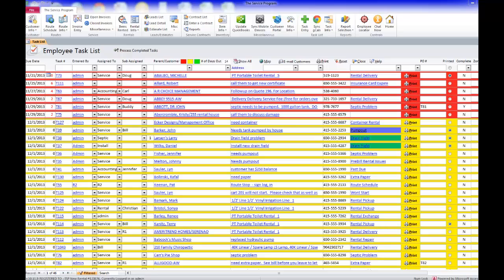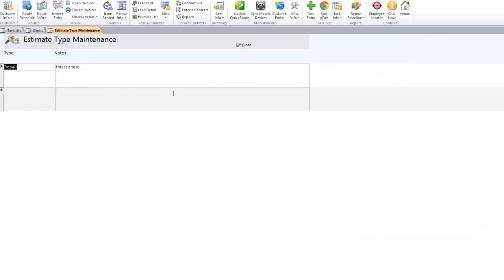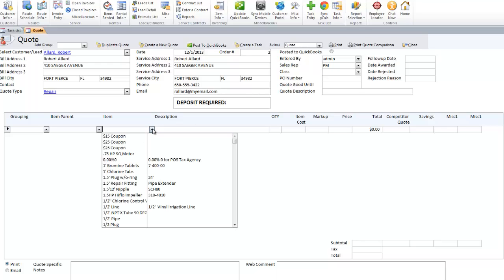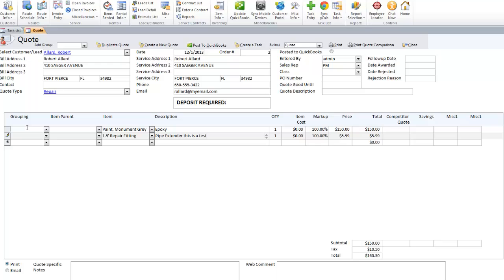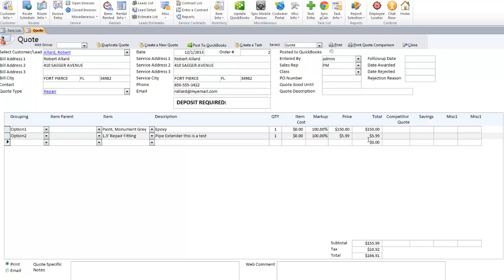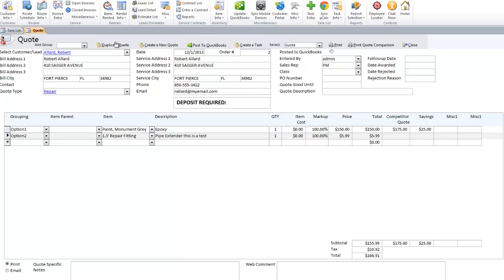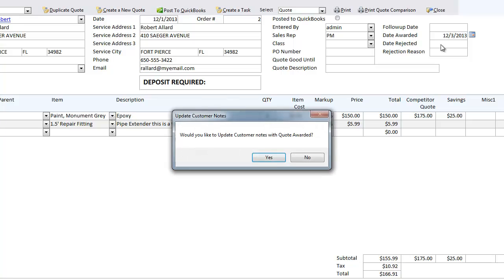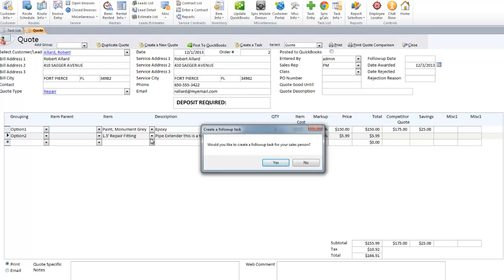Quote Entry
Enter quotes for customers and leads in The Service Program. The Service Program Software. service business software. pool service software, lawn care software, portable toilet software